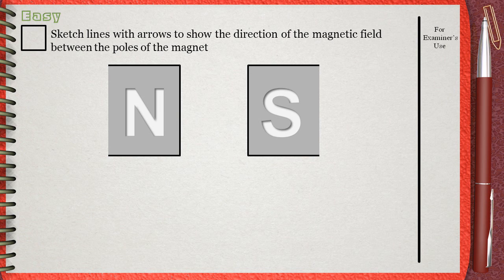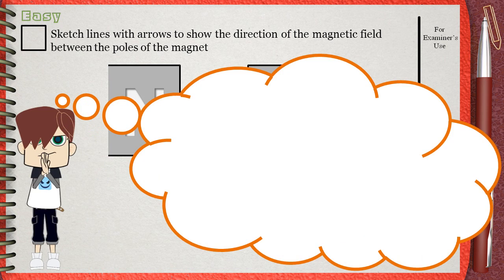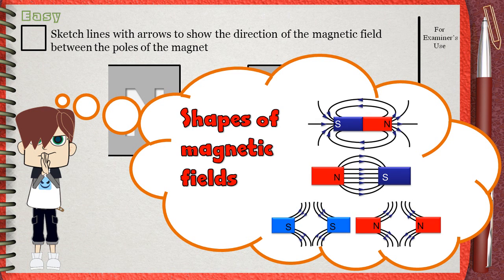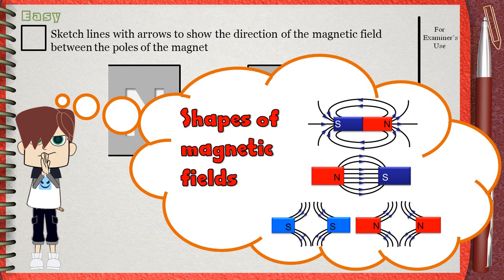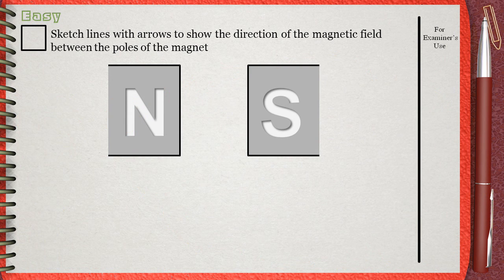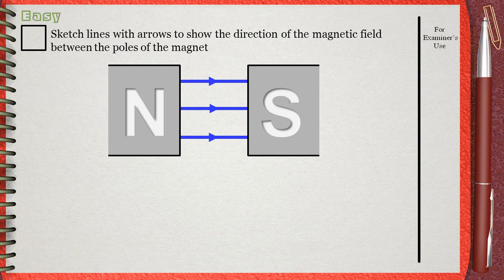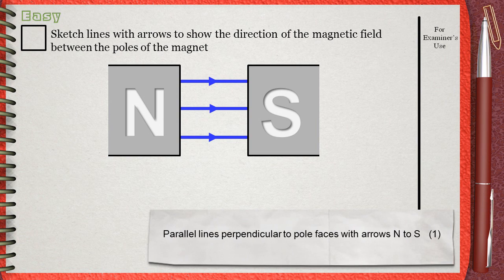Q5 L1 Magnetism Ch3 Electricity (magnetic field) IGCSE past papers